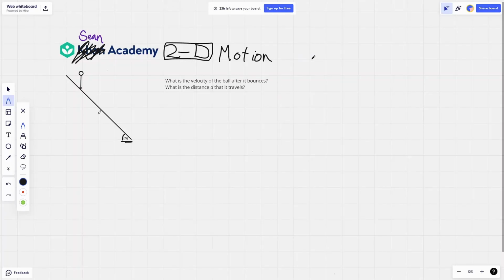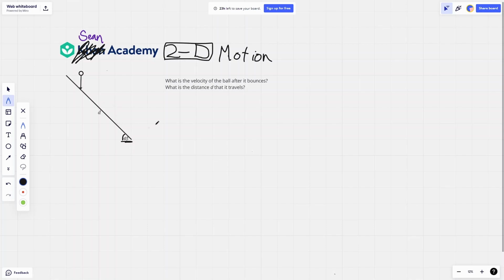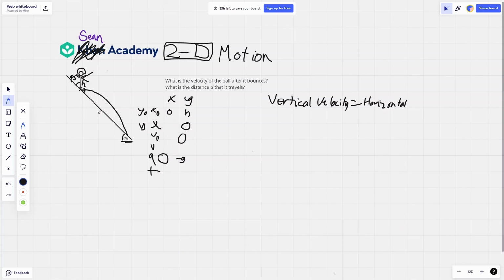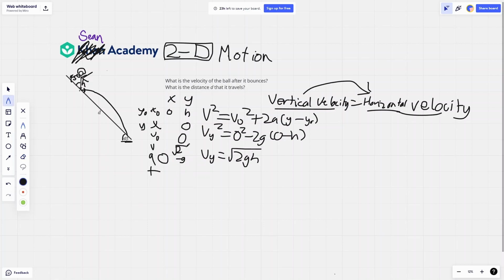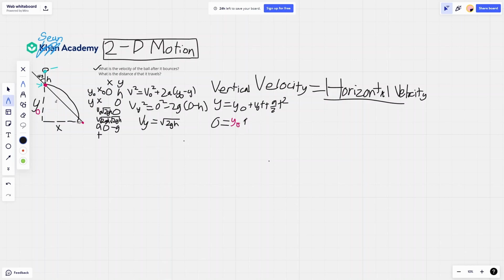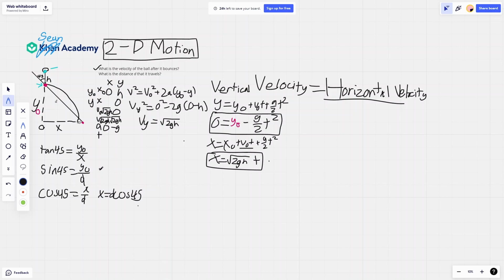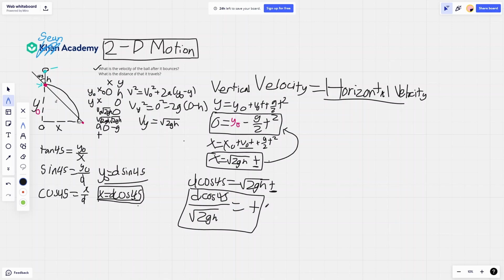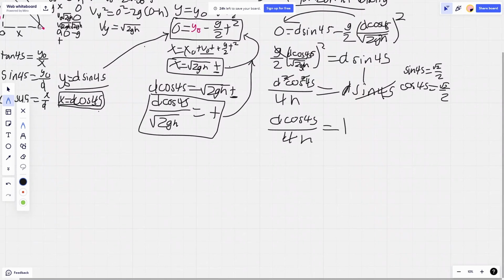Sean Academy 2D Motion Problem